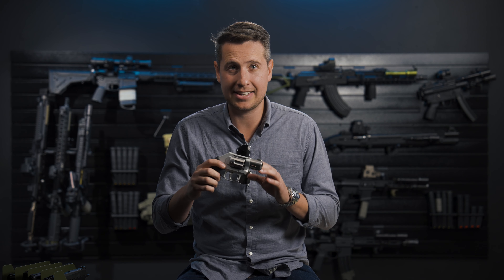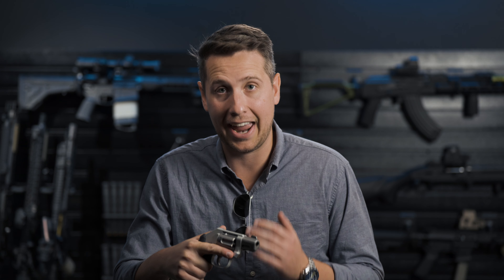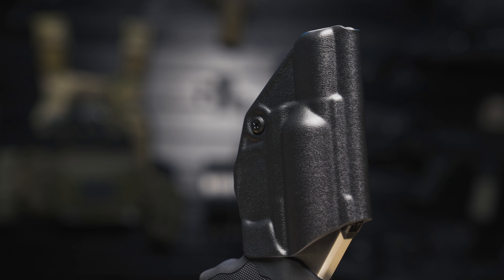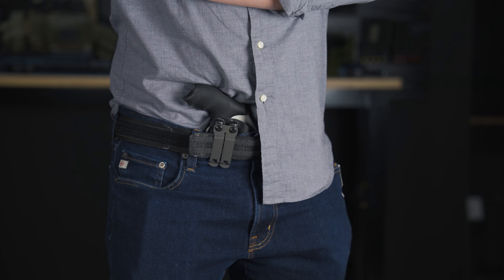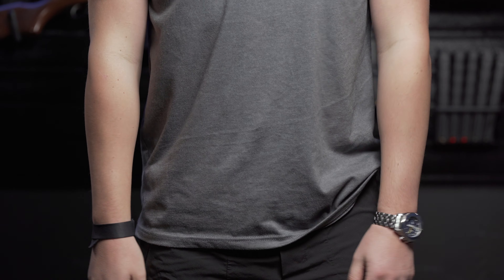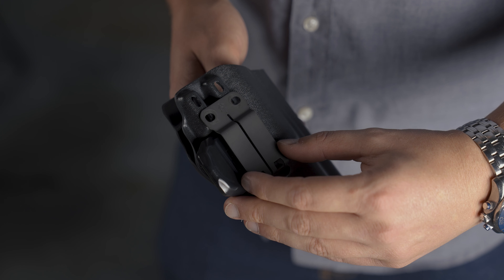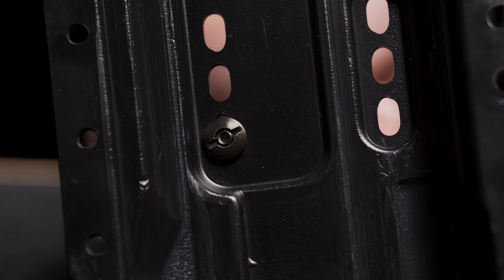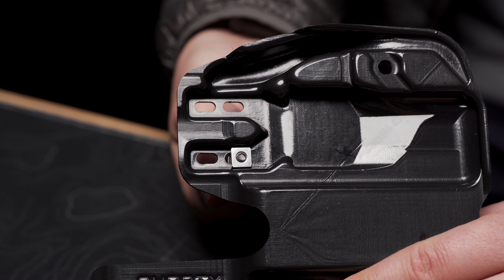The BEST IWB Kimber K6XS Holster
The perfect Kimber K6XS holster to carry your concealed carry revolver. With 6 rounds of 38 and weighting right at a pound the Kimber K6XS is the perfect concealed carry revolver.

The Icon 2.0 Kimber K6XS holster will work with and without a belt. It's the perfect holster whether you're making a quick trip or carrying your holster all day. I